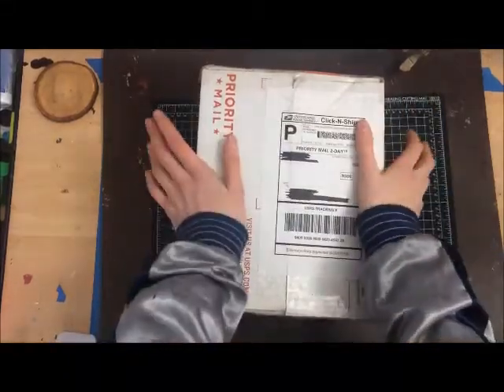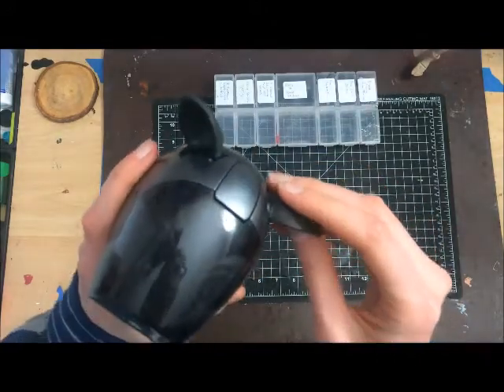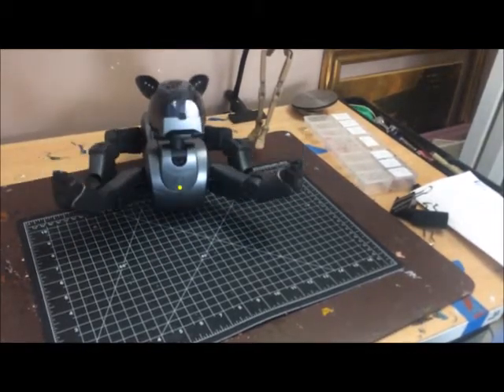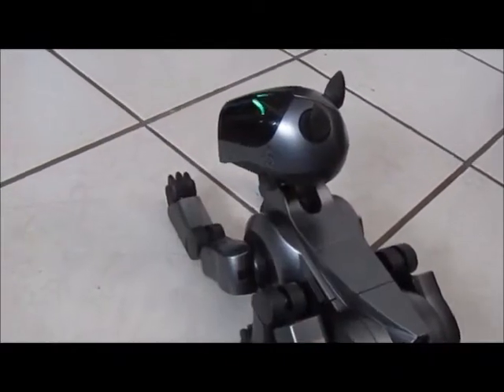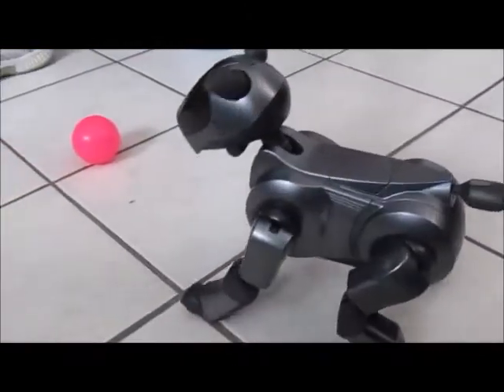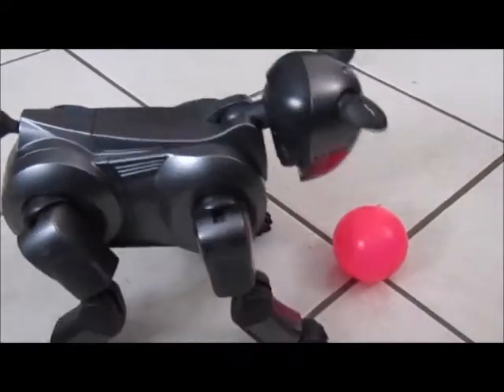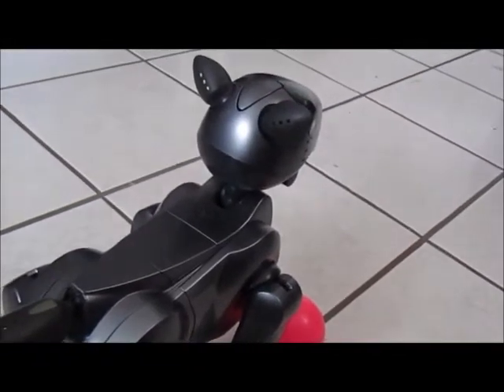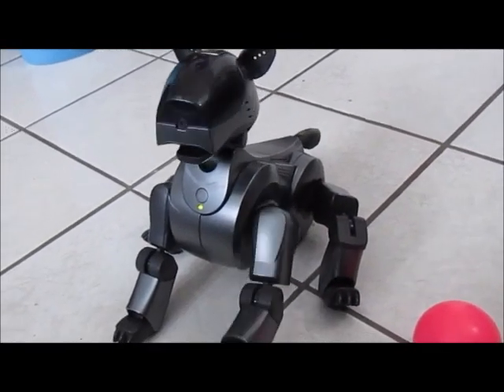He works! (AIBO 210 revival)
A robot part unboxing/ robot romping featuring my newest 210 Kafka!